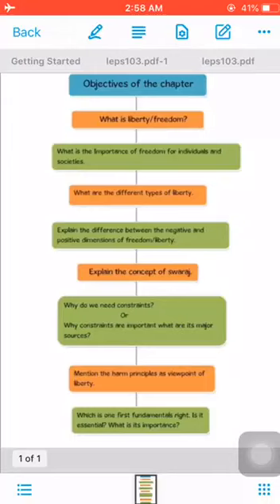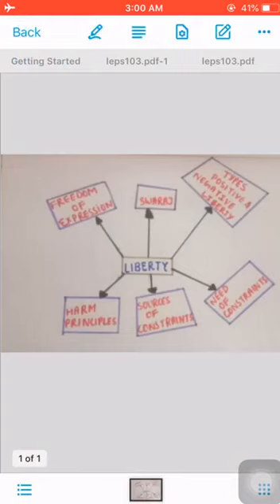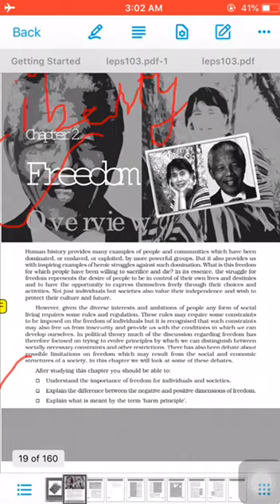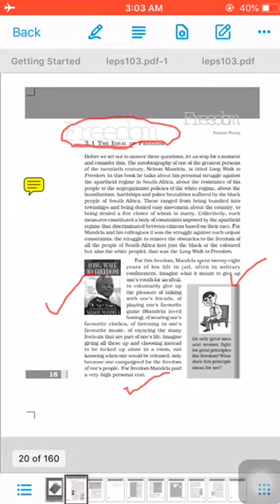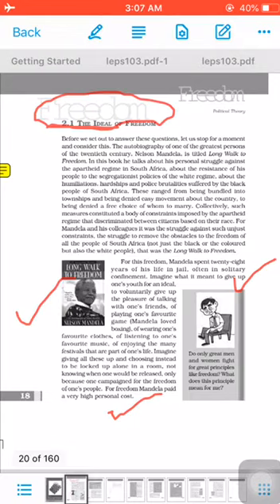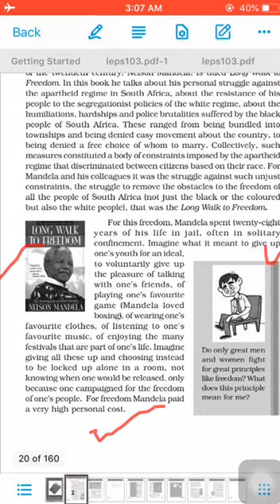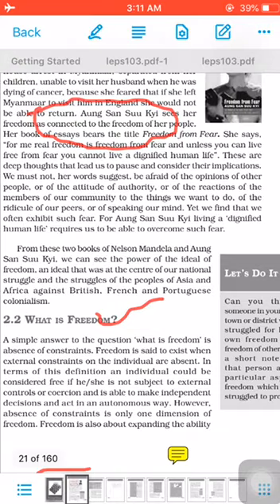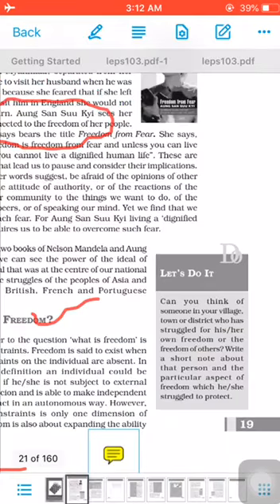Political science class 11 chapter 2 liberty ,political theory part B video 1/3